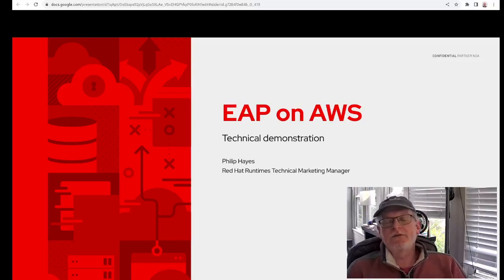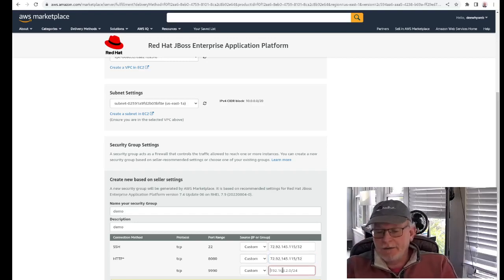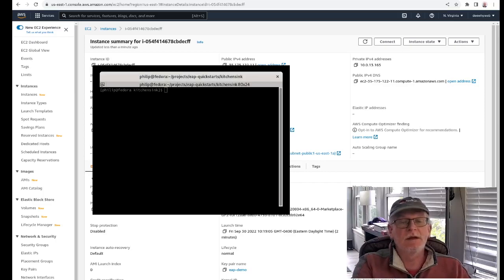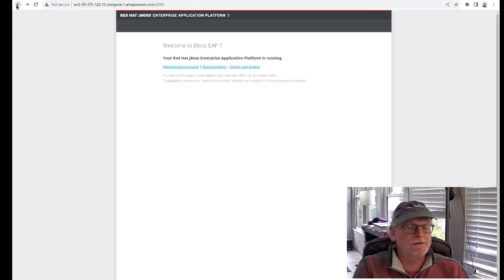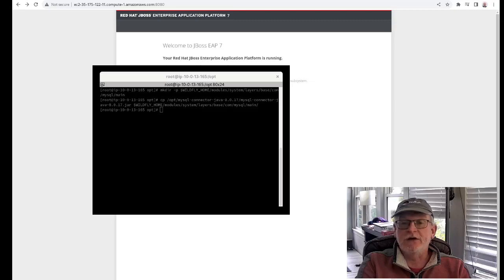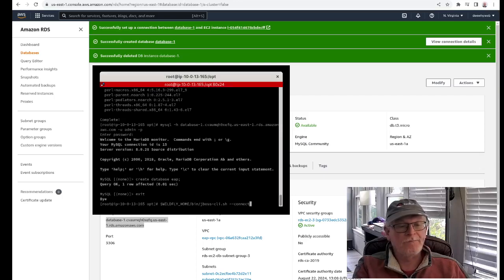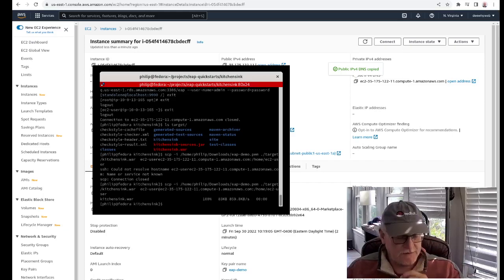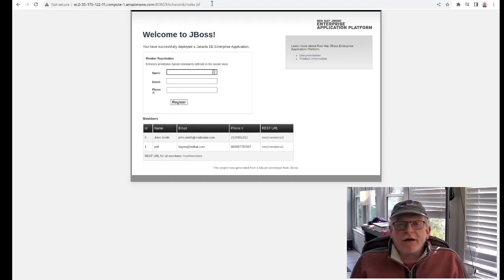JBoss EAP on AWS Technical Demo